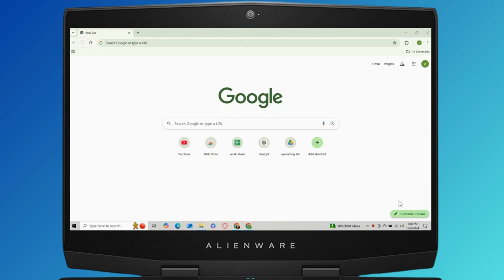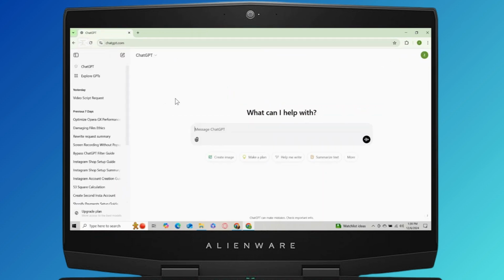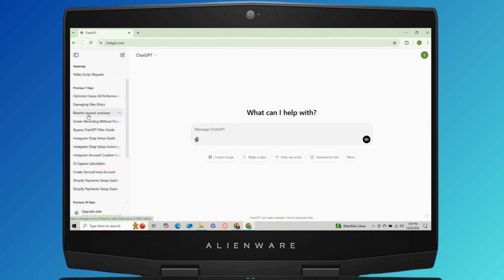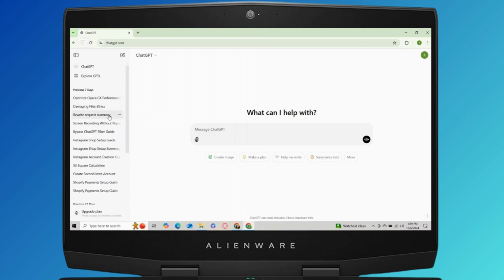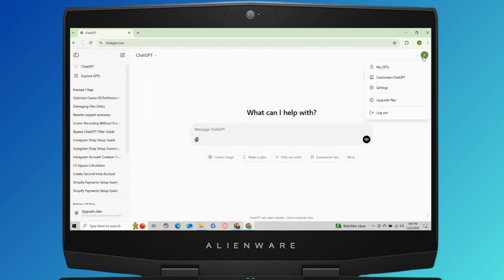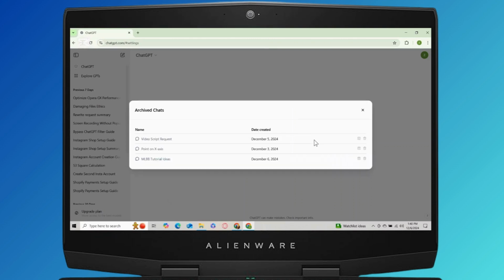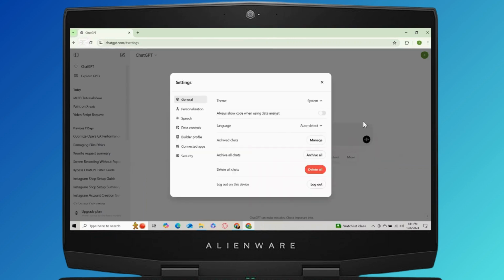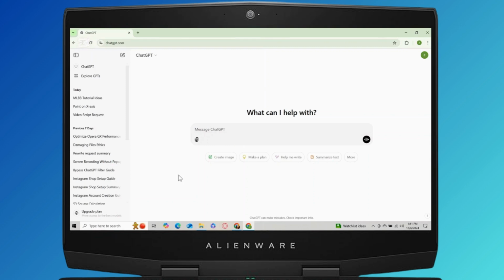How to Archive and Unarchive Chats on Chat GPT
Learn how to easily archive and unarchive chats on Chat GPT in this step-by-step guide. Whether you're looking to clean up your conversation history or retrieve past chats, this tutorial covers everything you need to know!

In this video, you'll discover how to archive a chat on Chat GPT and how to access your archived chats. We’ll walk you through the simple process of archiving and unarchiving chats in Chat GPT, making it easy to organize your conversations.

Timestamps:
0:00 Introduction
0:20 Step 1: Archiving Chats on Chat GPT
0:45 Step 2: Unarchiving Chats on Chat GPT